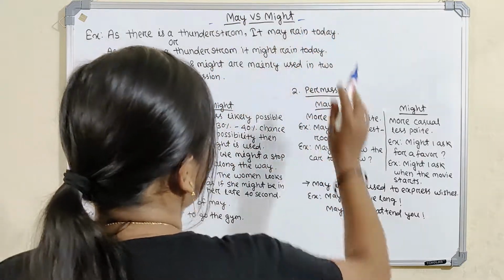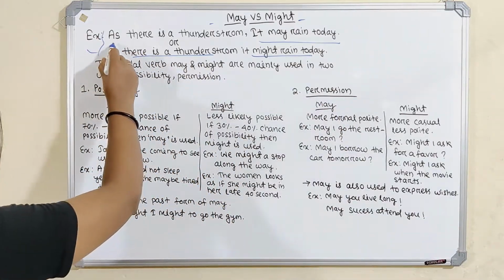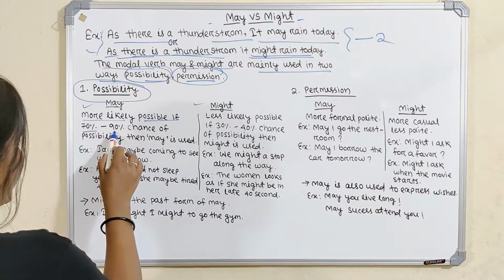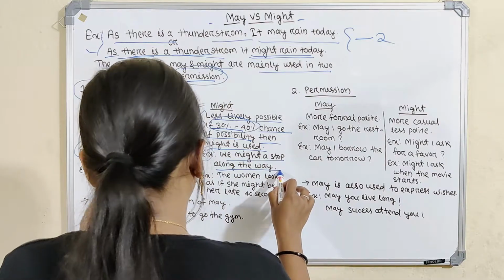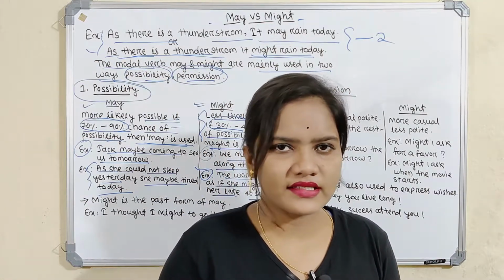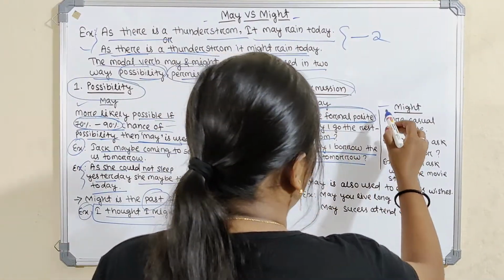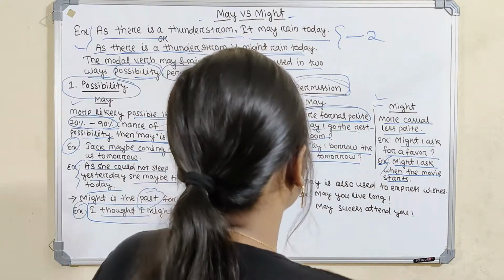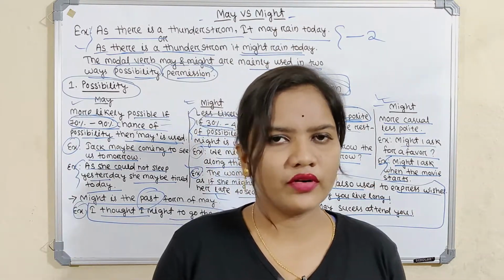May or Might | Modal Verbs | Use of May and Might in English Grammar with Example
In this video, you will learn, the application of the Modal Verbs, May and Might, the similarity and differences

The modal verbs 'may/might' are mainly used in two ways:
1. Possibility
They may be used when a certain thing or event is more likely possible or less likely possible.

2. Permission
We use verbs such as 'may' and 'might' to ask for and give permission.

May is also used to express a wish

Exercise :
1. If you prepare well for exams, you may/might get good grades.
2. He said he may/might go
3. May/Might I drink water, Madam?
4. May/Might the new year brings you happiness.

For a detailed understanding of the similarity and differences of the modal verbs, may and might, please watch the entire video.

Hope you will like the video:
In case, you have any doubt or suggestion; you can comment in the comment box.